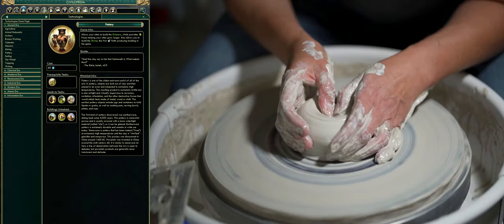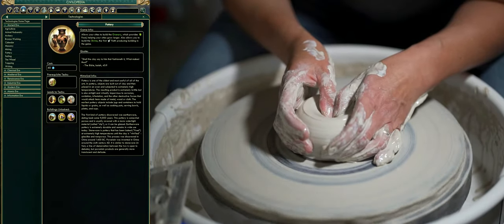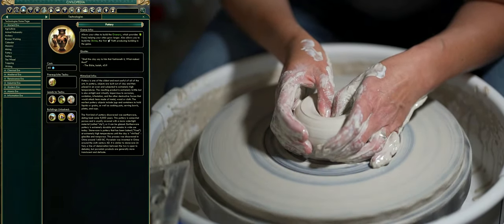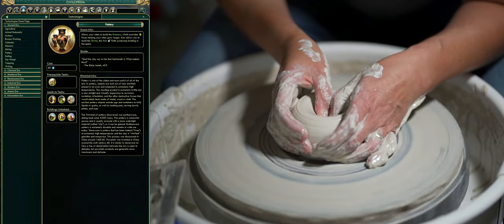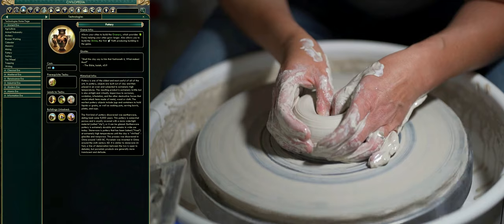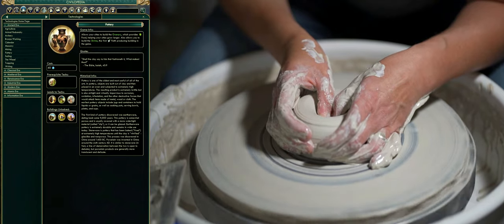Civilization V Civilopedia Pottery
Pottery is one of the oldest and most useful of all of the arts. In pottery, objects are built out of clay and then placed in an oven and subject to extremely high temperatures. The resulting product is extremely brittle but is also airtight and virtually impervious to corrosion, oxidation, infestation, and the other destructive forces that would attack items made of metal, wood or cloth. The earliest pottery objects include jugs and containers to hold liquids or grains, as well as cooking pots, serving bowls, plates, and cups.

The first kind of pottery discovered was earthenware, dating back some 9,000 years. This pottery is somewhat porous and is usually covered with a more watertight material (called "slip"), or it can be glazed. Earthenware pottery is extremely durable and remains in wide use today. Stoneware is pottery that has been baked ("fired") at extremely high temperatures until the clay is "vitrified" - glasslike and nonporous. This process was discovered in China around 1400 BC. Porcelain was invented in China around the sixth century AD. It is similar to stoneware (in fact, a line of demarcation between the two is open to debate), but porcelain products are generally more translucent and delicate.

The Flagship Turn-Based Strategy Game Returns

Become Ruler of the World by establishing and leading a civilization from the dawn of man into the space age: Wage war, conduct diplomacy, discover new technologies, go head-to-head with some of history’s greatest leaders and build the most powerful empire the world has ever known.

INVITING PRESENTATION: Jump right in and play at your own pace with an intuitive interface that eases new players into the game. Veterans will appreciate the depth, detail and control that are highlights of the series.
BELIEVABLE WORLD: Ultra realistic graphics showcase lush landscapes for you to explore, battle over and claim as your own.
COMMUNITY & MULTIPLAYER: Compete with players all over the world or locally in LAN matches, mod* the game in unprecedented ways, and install mods directly from an in-game community hub without ever leaving the game.
WIDE SYSTEM COMPATIBILITY: Civilization V operates on many different systems, from high end desktops to many laptops.
ALL NEW FEATURES: A new hex-based gameplay grid opens up exciting new combat and build strategies. City States become a new resource in your diplomatic battleground. An improved diplomacy system allows you to negotiate with fully interactive leaders.